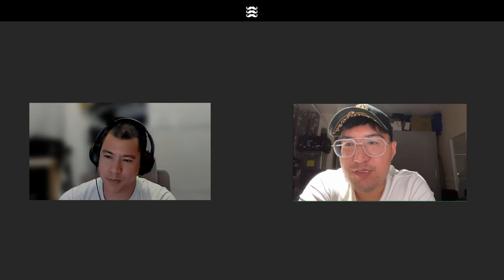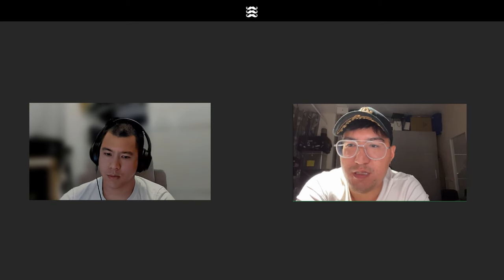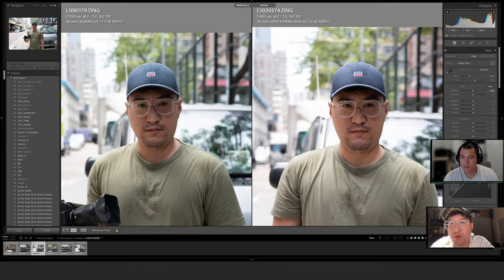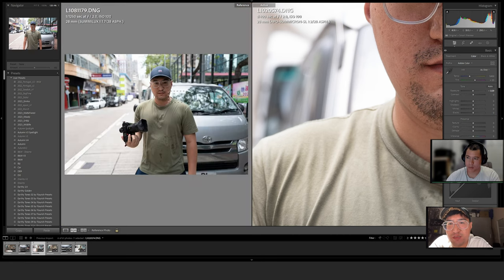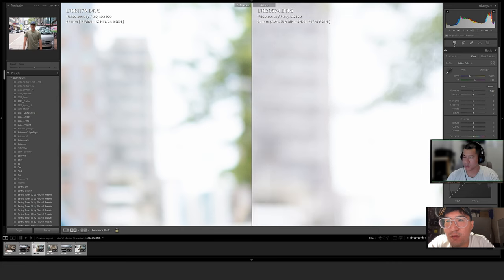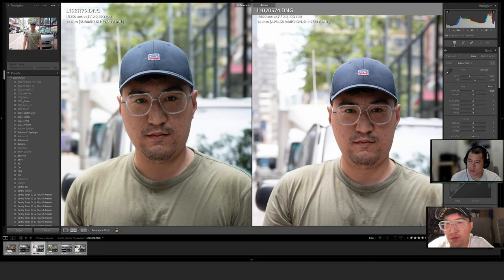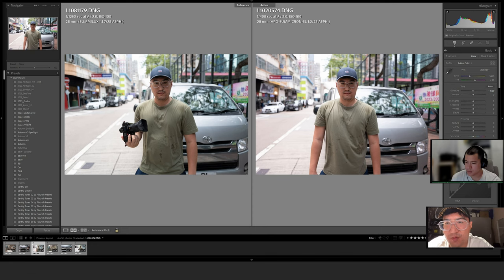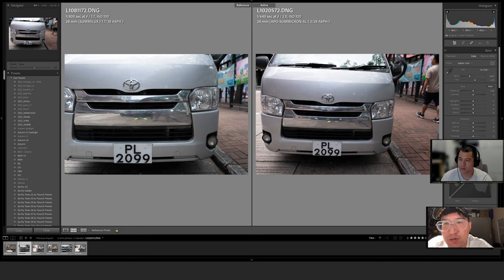Leica Q3 VS APO 28 Summicron SL: Which is better? [Web Forum]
Hi guys, its  Three Amigos again. Today we compared the two famous 28mm lenses from Leica: 28/1.7 ASPH from Q3 VS 28/2 APO ASPH SL on SL2S. These two lenses are well known to be sharp and modern, with the APO SL primes being crowned as the pinnacle of Leica optics we wanted to see how the Q3 fares.

Credits to IG @enterbaybill for coming out and lending us his APO 28/2 SL for this video, we did a series of test along the streets of Mong Kong, Hong Kong. It is by no means a scientific comparison but we saw the difference between both lenses.

Chapters
0:00 Introduction
3:44 Q3 vs SL f2
4:38 Close up comparison
5:32  Chromatic aberration
9:10  Pixel peeping
12:30 F2 vs F1.7
14:11 DoF difference
14:32 Vignetting
15:40 F5.6
18:52 F5.6 CA
18:58 Which will you pick
22:53 Resolution power of SL
23:40 Outro

Three Amigos HK is a channel formed by three friends who are very passionate about photography. All the gears reviewed are personally owned and we just want to share with you our honest opinion in the field.